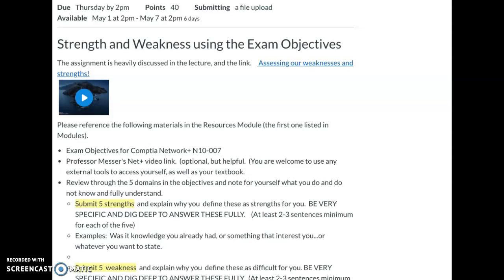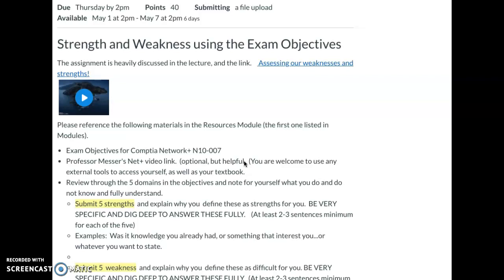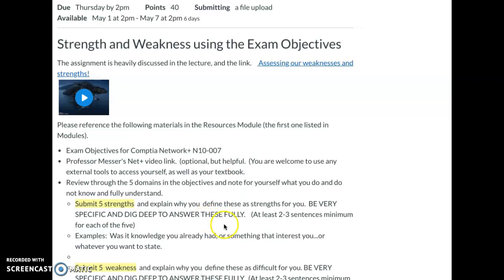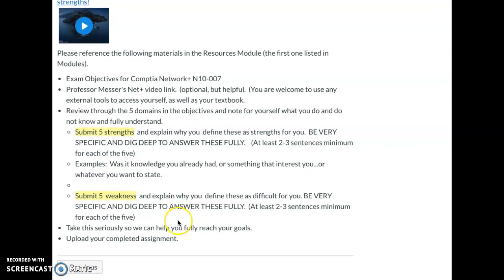Strength and Weakness